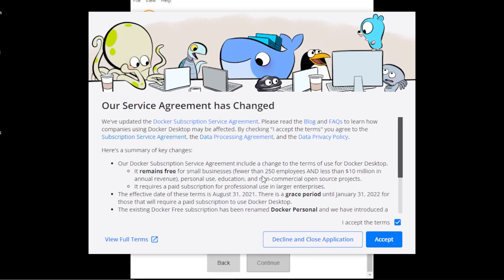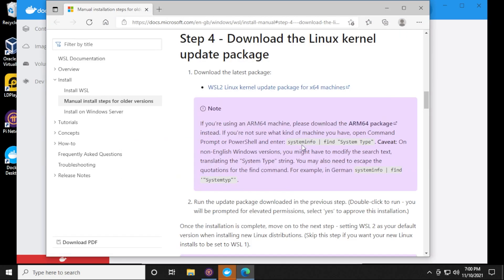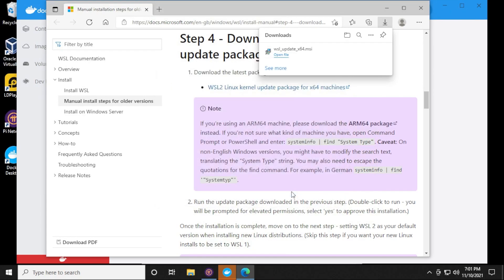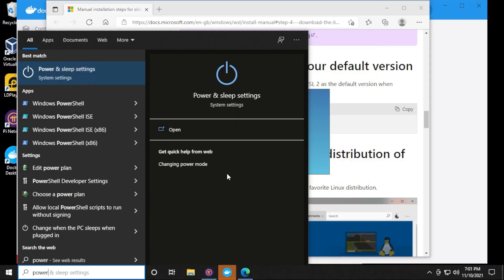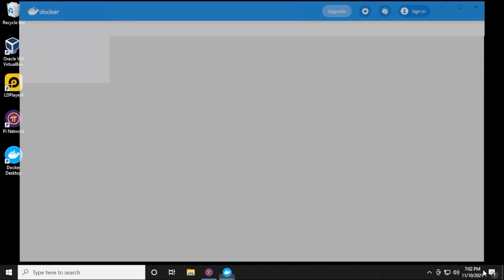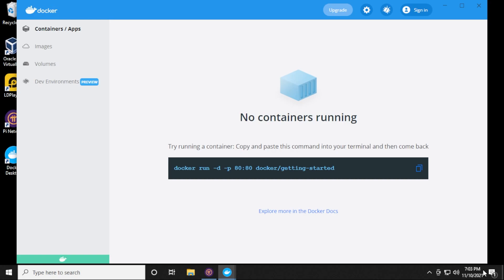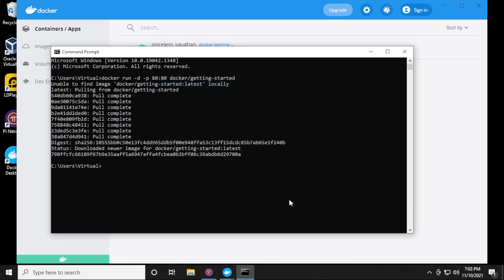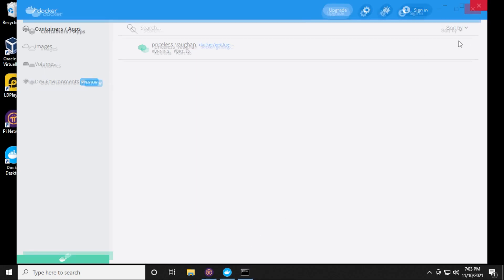FIXED: Docker WSL 2 is not installed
If you did not install WSL 2 before installing Docker, you will receive the WSL 2 installation is incomplete error when you try to start Docker.